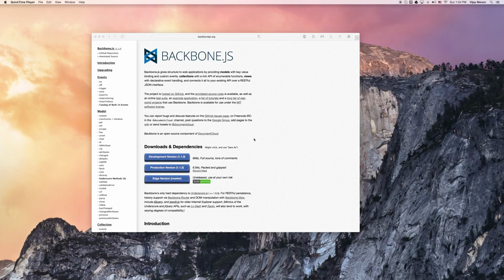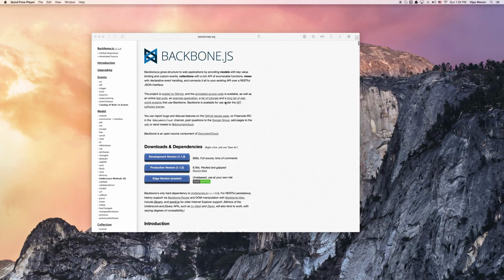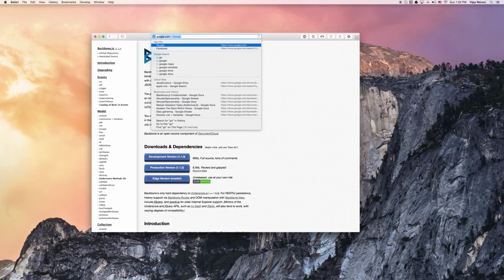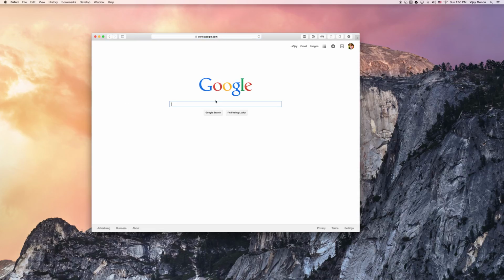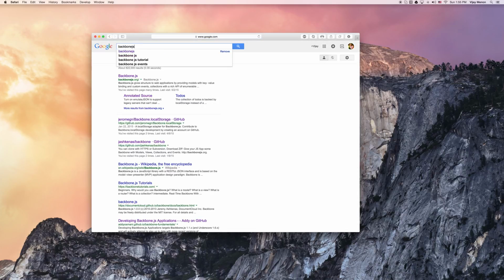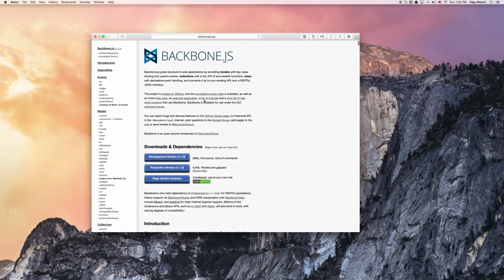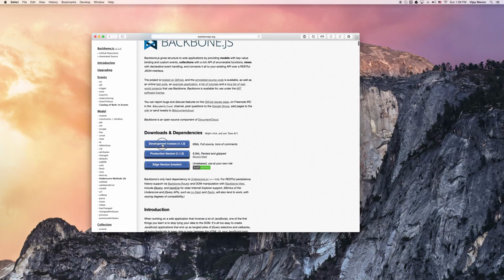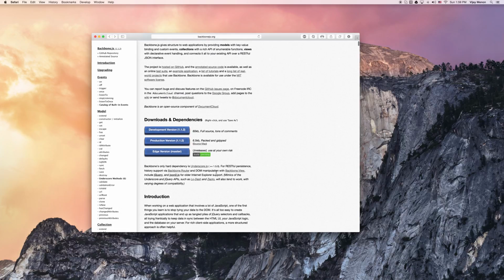Intro to Backbone.JS And Why Use Frameworks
Introduction to Backbone.JS framework.  Why use a framework, what is Backbone.JS, and why people use it?  Why JavaScript vs PHP or Ruby or simple CMS like Wordpress?